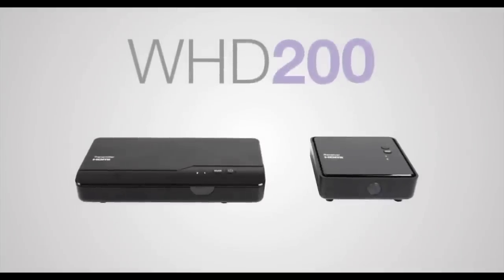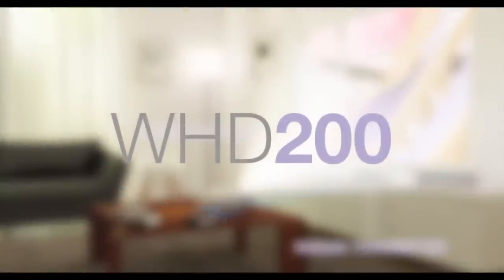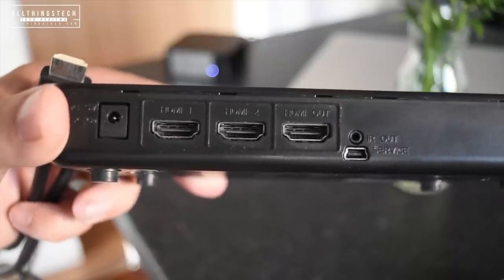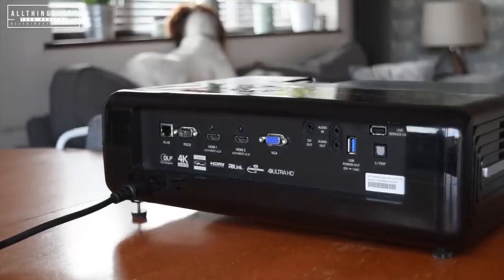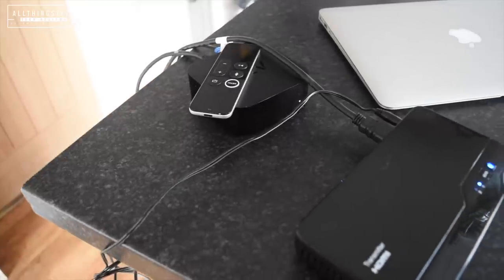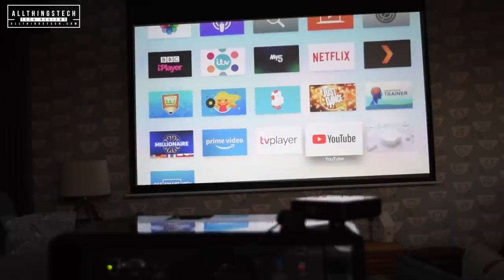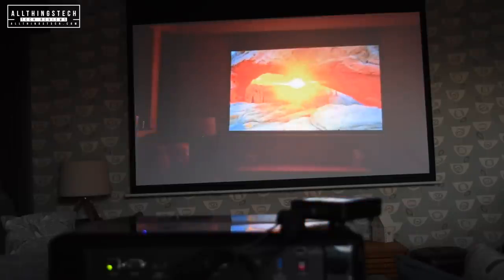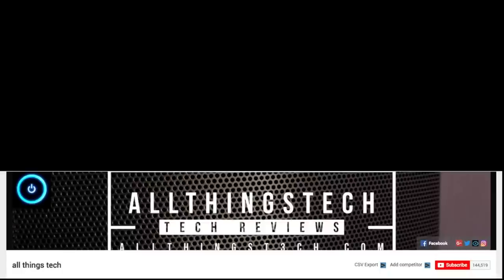Send 1080p Media Wirelessly to Any TV or Projector with the Optoma WHD200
Effortlessly stream Full HD 1080p 3D content to your projector or TV wirelessly. Eliminating the hassle and extra cost of installing long cables. The WHD200 allows you to connect to any HDMI device such as a Blu-ray player, digital set-top box, games console, laptop or AV receiver.